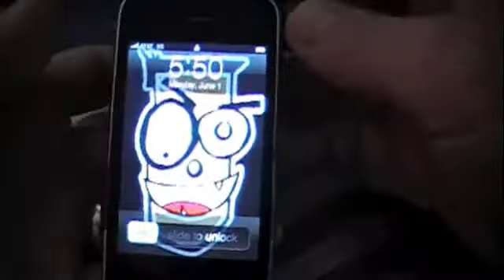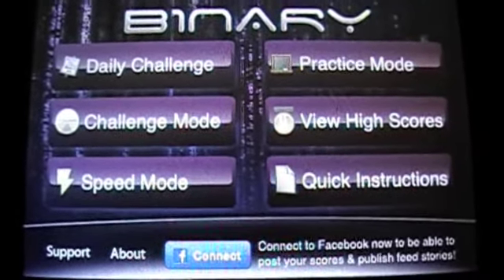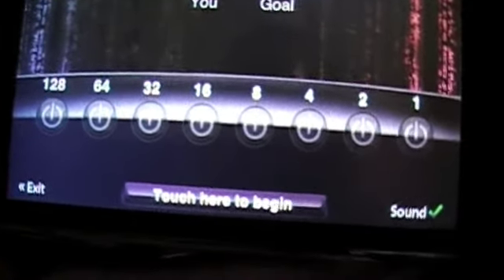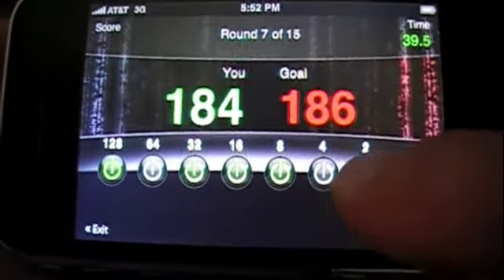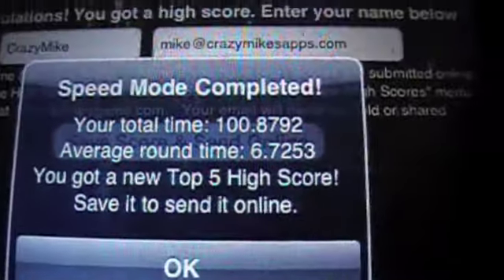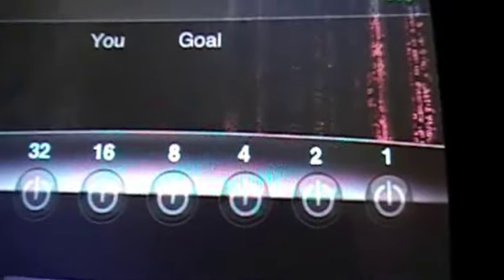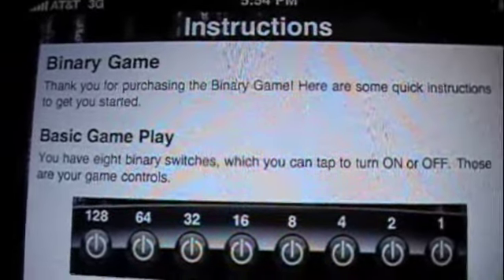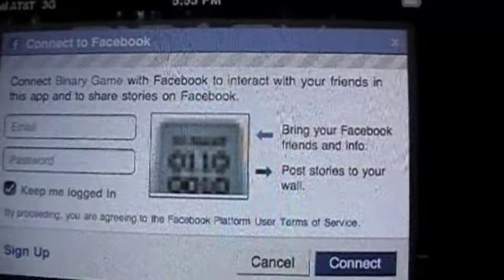Binary Game iPhone App Review - CrazyMikesapps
Binary Game for the iPhone and iPod Touch cool numbers puzzle game. Recently upgraded to 2.1 version with plenty of new game play. Binary Game by Say Eight is on sale for $0.99 in the iTunes App Store.